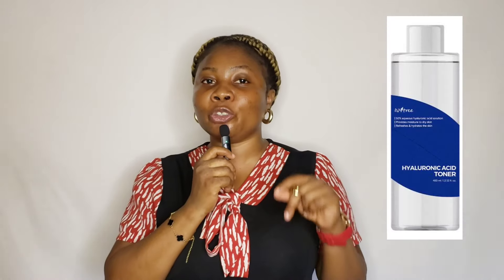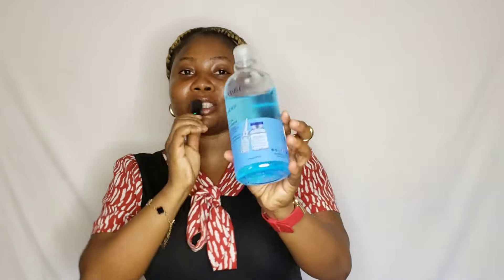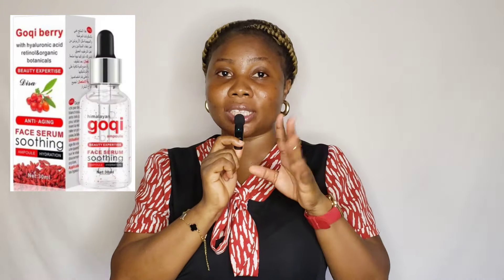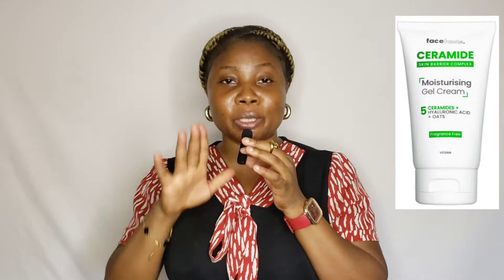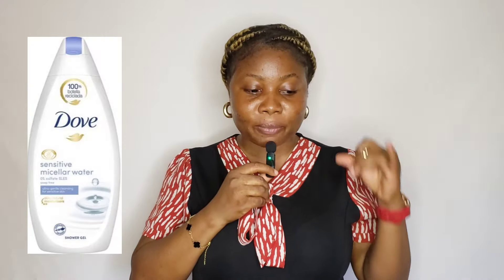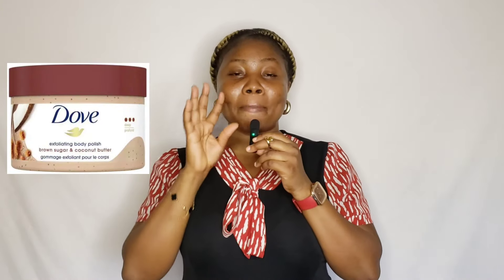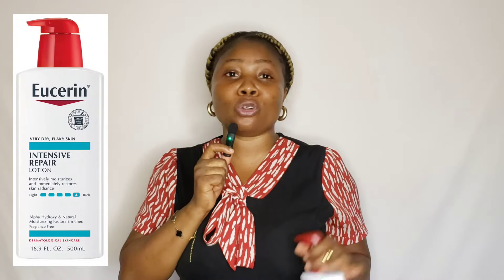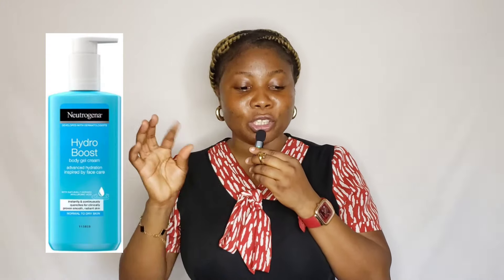SKINCARE ROUTINE FOR ALL SENSITIVE SKIN (HEAD TO TOE)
If you have a sensitive skin, you can't be using any kind of skincare product.

There are products you should look out for. In this video I shared skincare routine for all sensitive skin type for face and body.

This video is detailed and the products are easy to find in cosmetic shops and they are very good for sensitive skin as well.

Don't also forget to LIKE, DROP A COMMENT & SHARE

Cheers to a healthy, beautiful skin and lifestyle 🥂💋